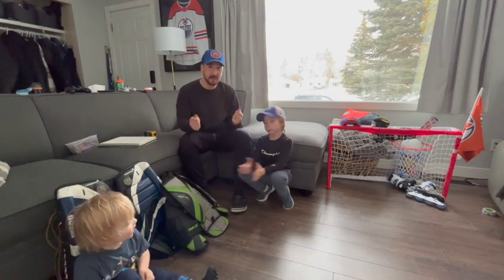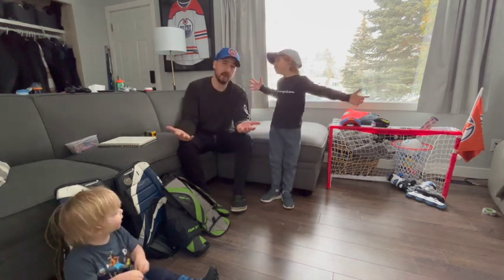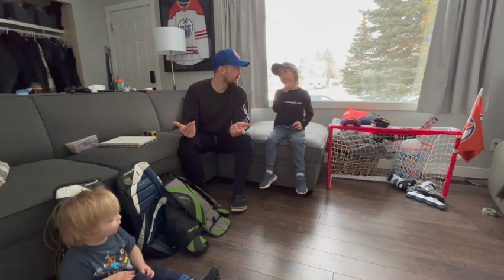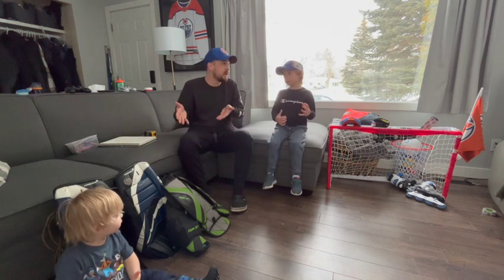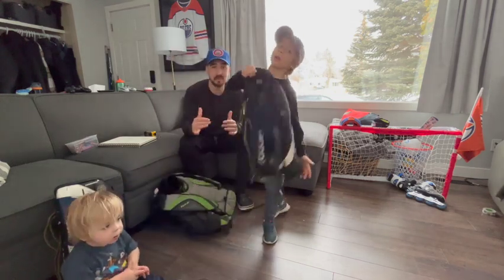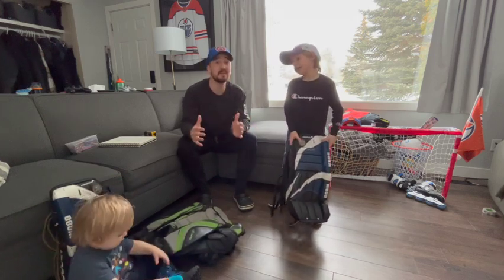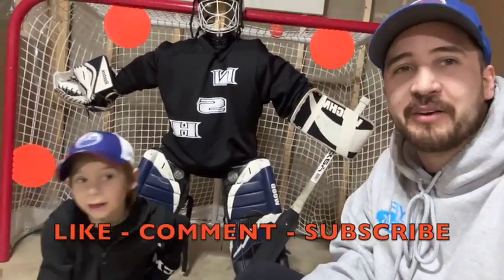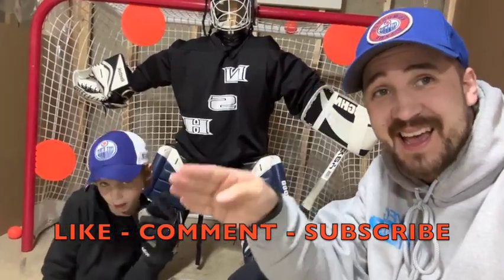We Built a GOALIE!!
The Millsey's built a what?!
Our basement hockey rink needed a goalie, so... WE MADE ONE!

Shoutout to @howtohockeytraining for the inspiration! We love your videos!